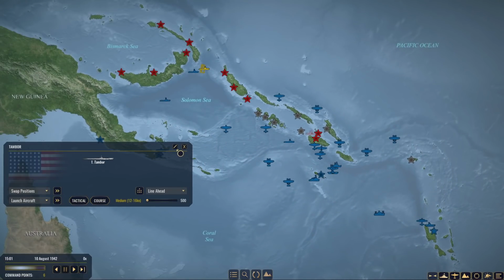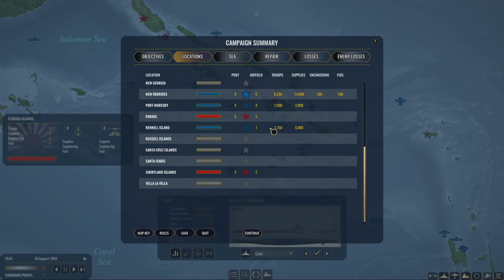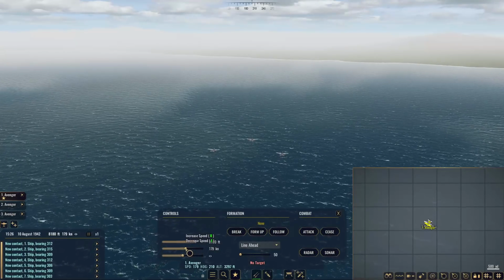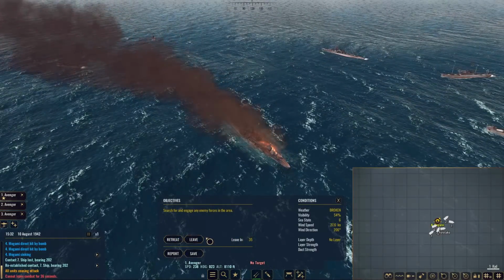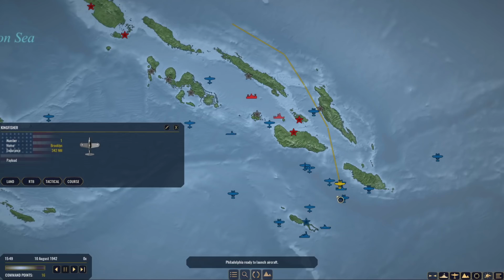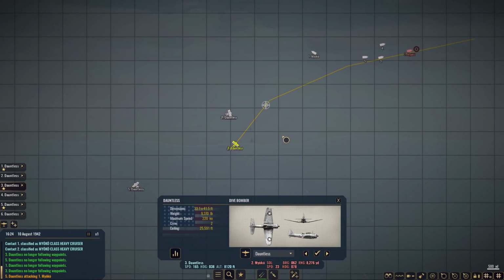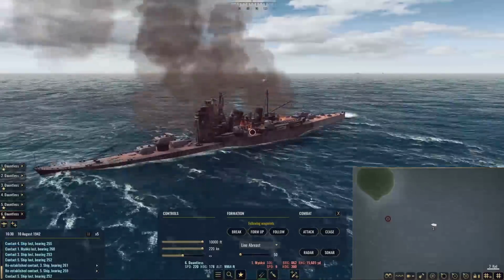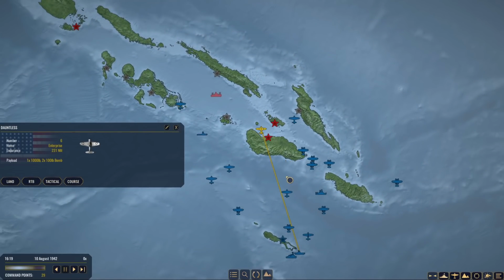War on the Sea - U.S. Campaign - 13 - Two and a Half Cruisers